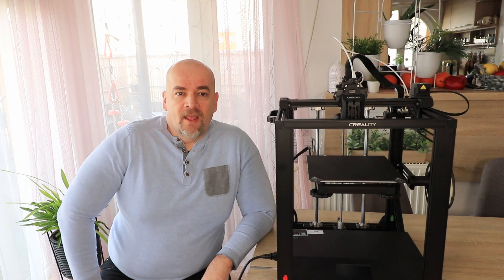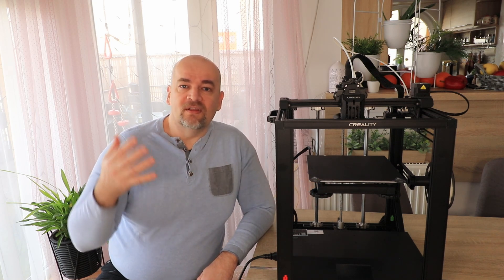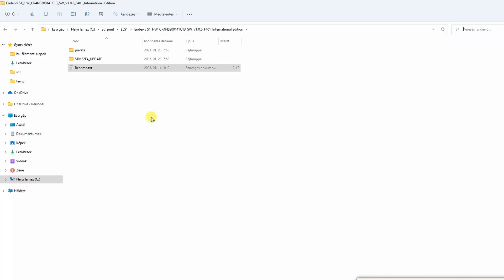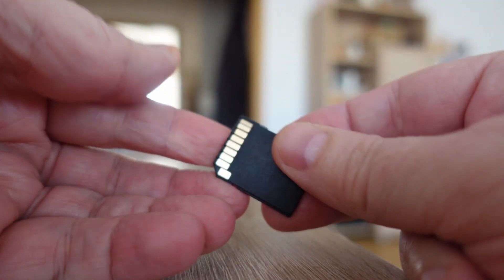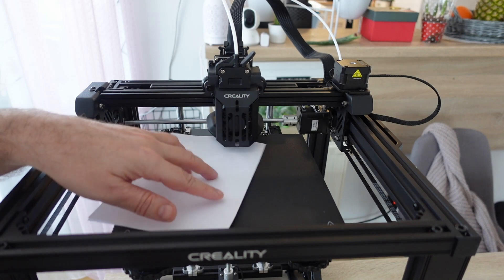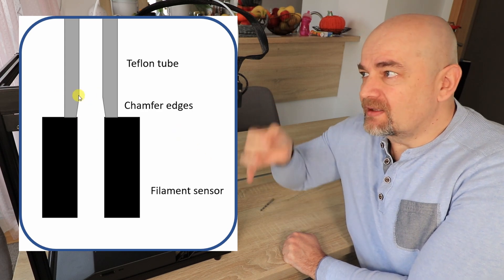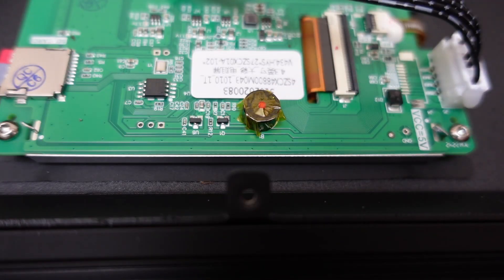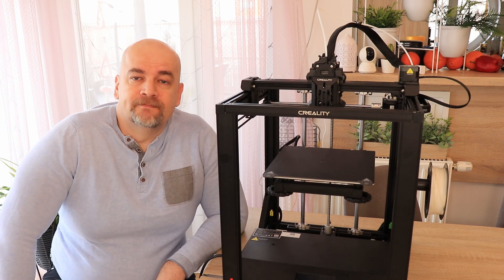How to upgrade the firmware on Ender-5 S1 3D printer? (And why to wait with it)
This is add-on video to my Ender-5 S1 review. In that video I mentioned that homing of the Z axis should be better if it uses the CR-Touch and not the bottom limit switch. I got several tips, that new 1.0.6 firmware should fix this (but so far it has other errors). So, let's test it.. In video you can see a method how to reduce the noise from the buzzer and how to make interting of the filament more smoother.

Contents:
0:00 Introduction
1:45 Firmware updating process
4:24 Chamfering the PTFE tube
5:20 Quieting the buzzer
5:44 Final words